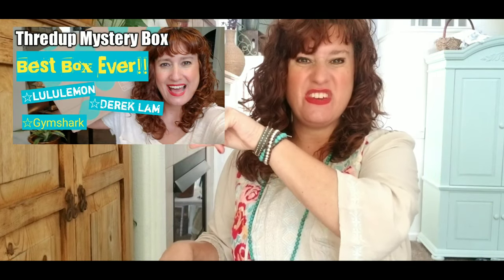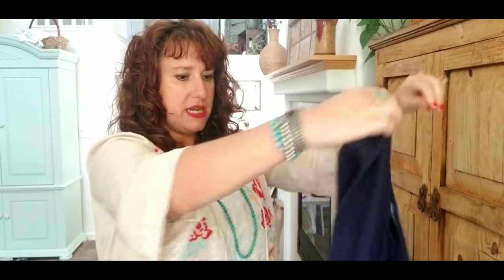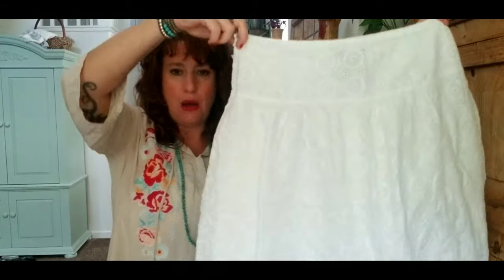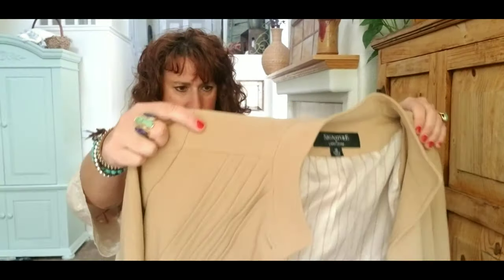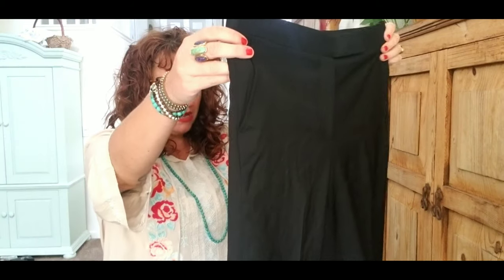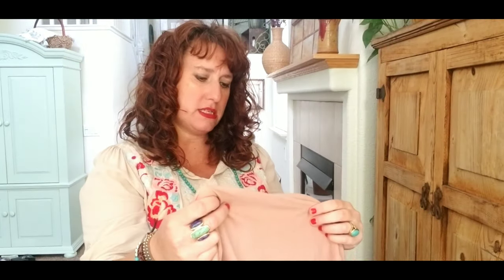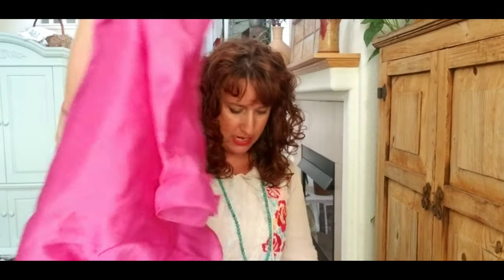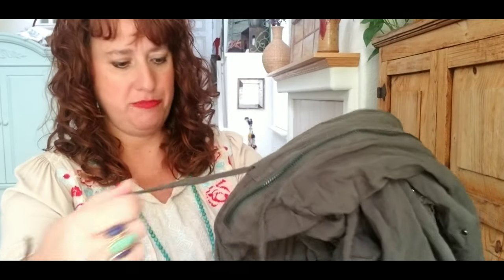Thredup Rescue Box Mystery Unboxing | AMAZING NWT Designer Surprise | Women Clothing to resell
I unbox a mystery box from thredup. I am really happy with my box. I got a designer NWT dress surprise! This was $60 plus $5.99 shipping for 25 items of women's clothing Rescue Box. I buy to resell online for profit.

Reseller. I sell stuff onLine. I am a part-time Seller on Ebay and Poshmark.
I buy things from Thrift Stores, Yard Sales, Estate Sales, Goodwill Outlet/bins and I flip them online for Profit.
I am self employed and work from home.
I earn an income flipping used clothing online. It's fun, and lucrative, and it's good for the Environment.
Ever wanted to learn to sell on Ebay? Learn to sell on Poshmark? This channel is all reselling online for Profit.
Find educational videos on this channel. As well as Mystery Unboxing videos from Thred Up, Goodwill Bluebox, and Reseller

How to Find Me and My Stores:
EBAY STORE:

LIGHTING KIT
DYMO PRINTER
LINT REMOVER
UGG SUEDE CLEANER

Keywords for my Channel:

Self Employed
Working mom
Reselling online
Ebay
Poshmark
Thrifting
Thrift Haul
Thredup
Mystery Box
Unboxing